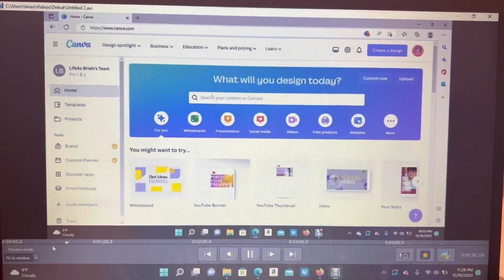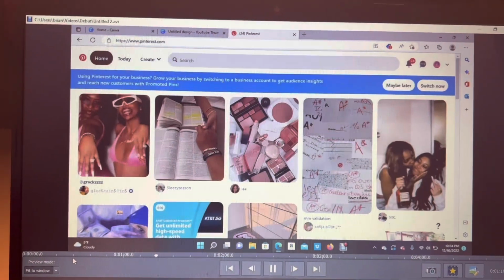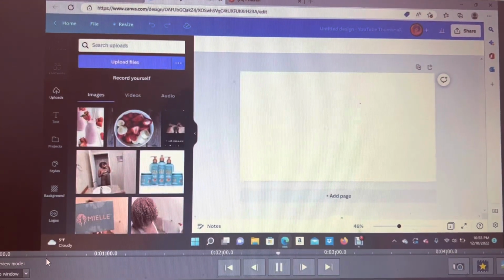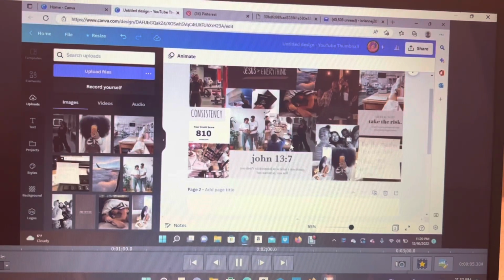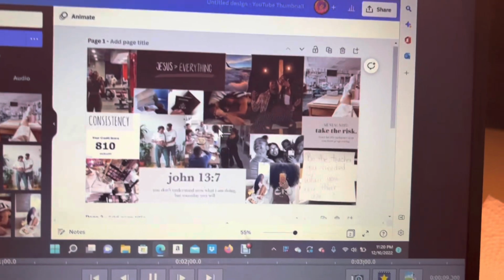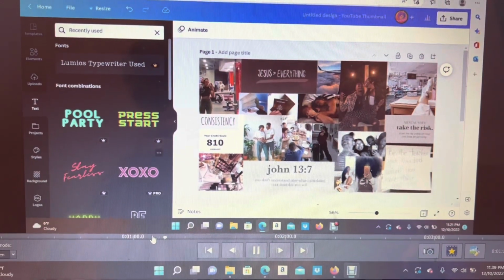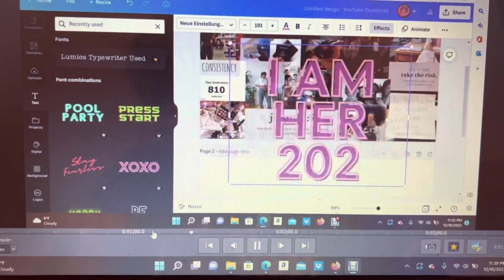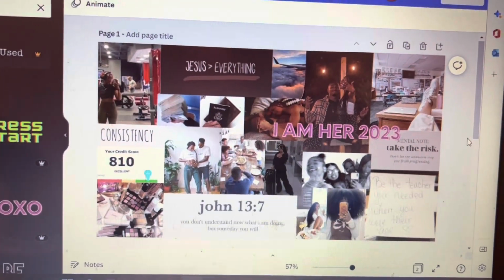VLOGMAS DAY 10🎄|HOW TO CREATE A VISION BOARD 2023📷👀 digital goalsetting selfmotivation ☺️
In this video , I’m showing you guys how to make a digital vision board for 2023 using the Canva & Pinterest . Make a list of the things you want to manifest in 2023 & make it come true ! I hope I could help! 🥰